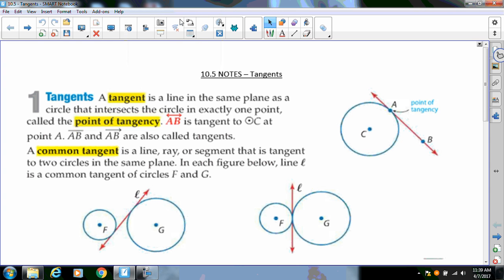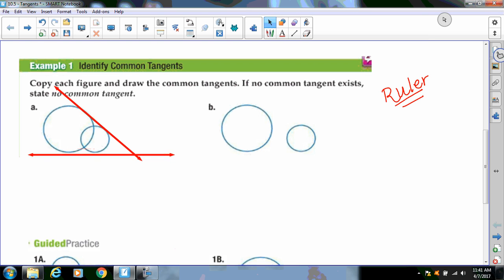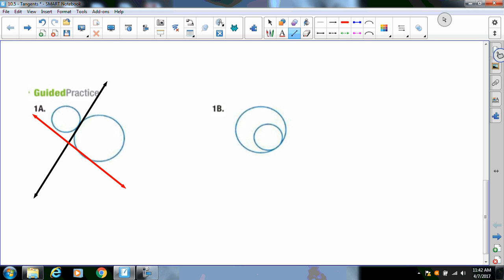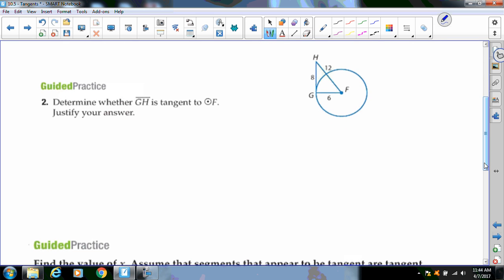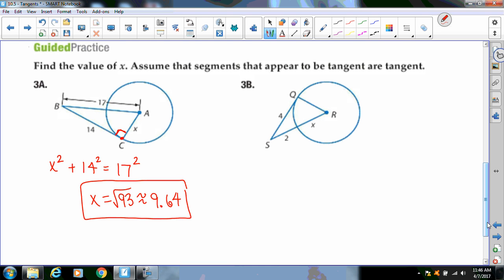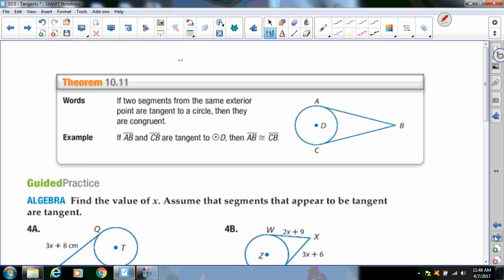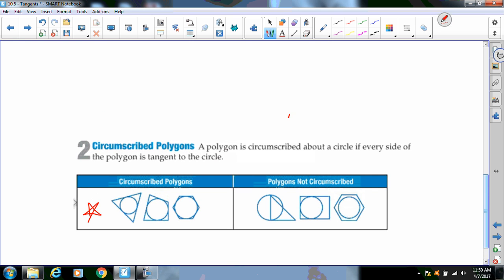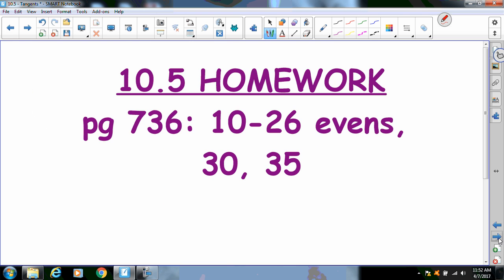10 5 Video